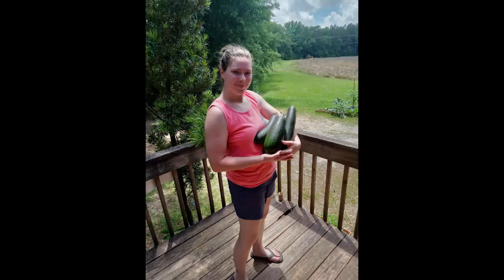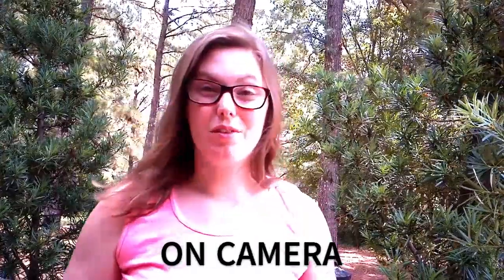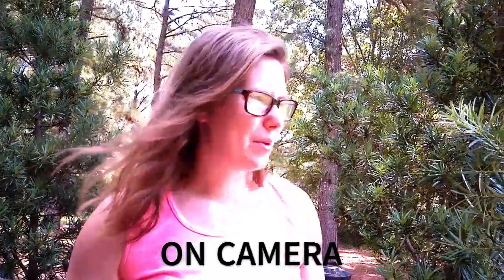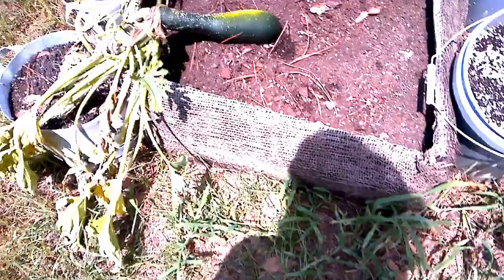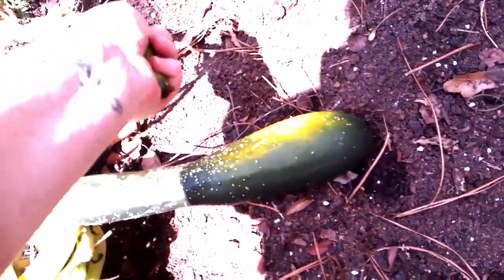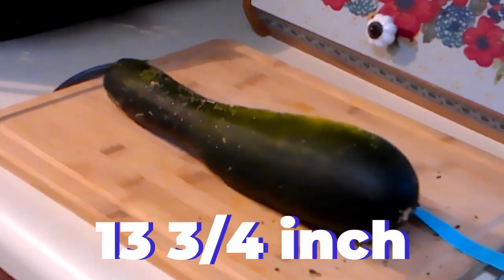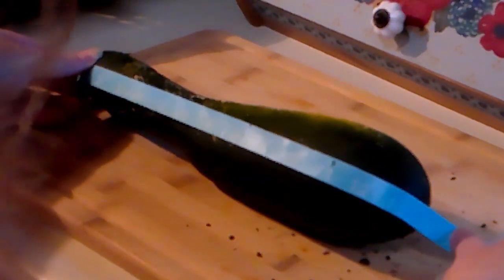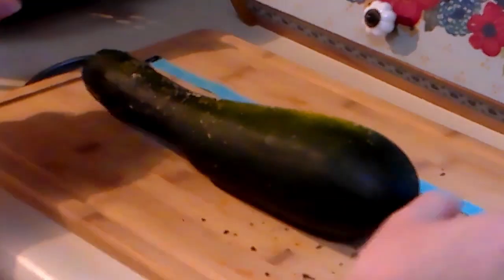Final Entry for GSGZUCCHINICONTEST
SO I already know I'm not going to win, but by golly I'm going to finish the race!
I am so grateful to @GARDENSTATEGARDENER for letting me participate in the challenge. Yall go check him out and show him some love!